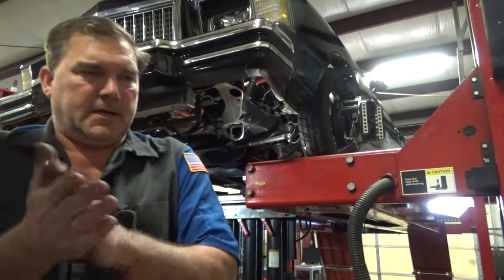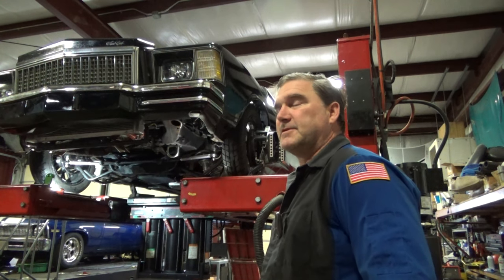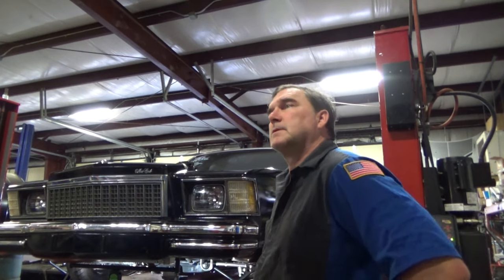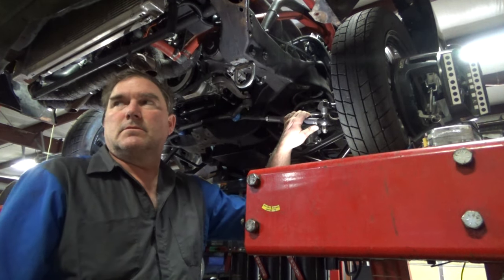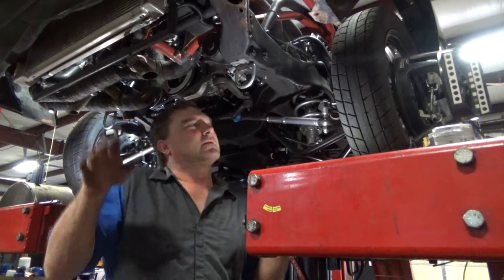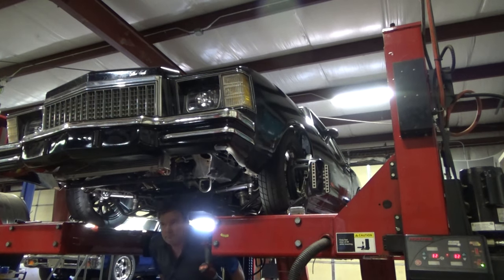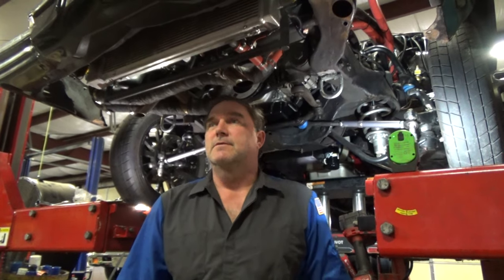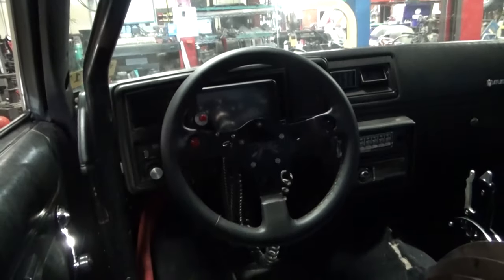Chevy G Body Chassis / Suspension Setup WAY more than an Alignment!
Before anyone says it, no THIS one isn't Old Man's Garage Bill's but it might be what he has in store for the future of HIS 1979 Monte Carlo! This one came to us from a new customer who needed some assistance getting his suspension properly set up, and we were happy to squeeze him into the schedule! While this IS a gorgeous example of a Chevy G Body, there's not a whole lot of the original running gear left in this machine. So custom alignment time it is!

Whenever you are doing a vehicle like this, where it's mostly a drag race alignment, or a mixed street and strip setup, or even a road race car, there are a lot of little bits and pieces that come together to get a suspension properly set up. Part of why it's hard to ever quote out a time and cost on something like this is you never REALLY know what you are getting into, what combination of parts they have, and what adjustments need to be made. Somewhere between 2 and 10 hours is typical!

Use this as a Advanced Alignments 101, or How To Do Drag Race Alignments for Beginners, or Bump Steer for Newbies, but realize that every single car that comes in and goes on the rack can be a completely different story. And 9/10 times there's at least one hidden surprise just waiting to jump up and bite ya!